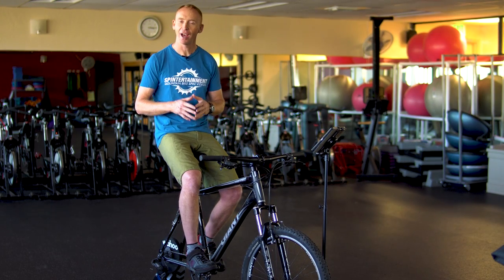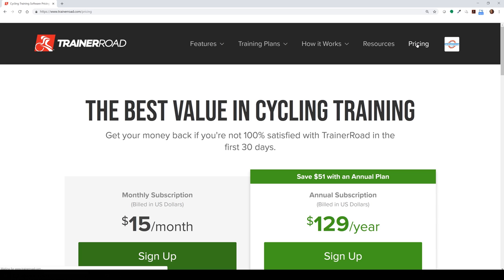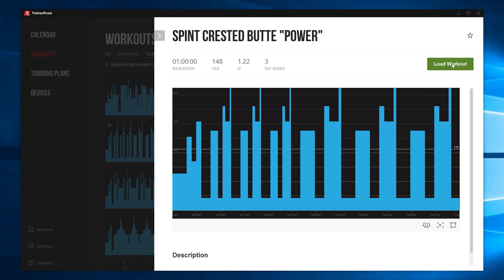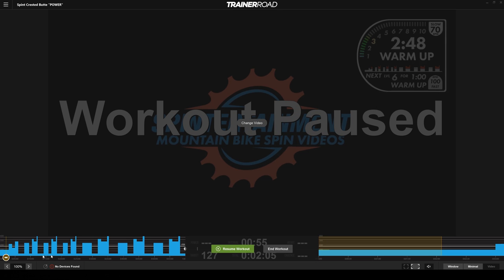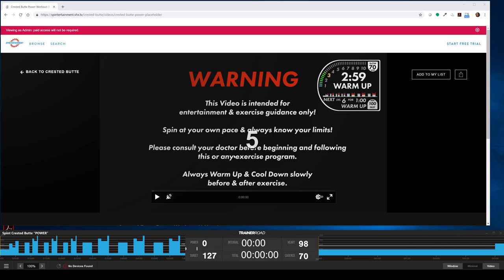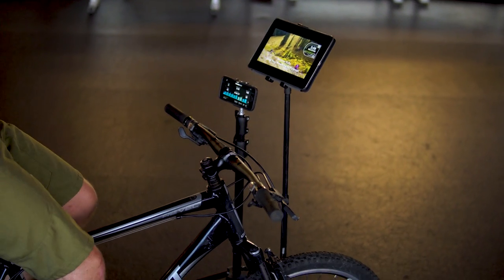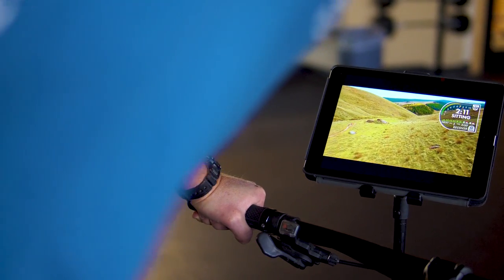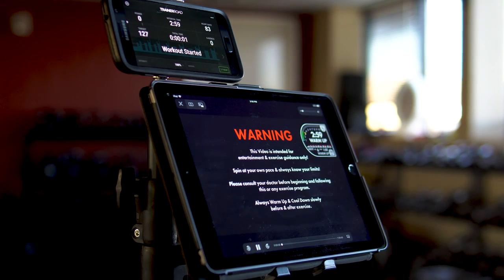How to Use Smart Trainers With Spintertainment Videos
Many of you are eager to use a smart trainer with our videos, and I don’t blame you, its a great experience. While we are working on our own app we found a good solution to get you started. We made custom workouts in the TrainerRoad app that you can sync up with our videos. TrainerRoad is a fee structured system but the overall experience along side Spintertainment Videos is well worth it!
There are a couple ways to do this so I’ll quickly show you how:

First login on trainerroad.com and search for and become a member of the Spintertainment Mountain Bike Video Team.

Own Video PC:
If you own and have our videos downloaded on your computer using the TrainerRoad software app is a breeze. Open the software, go to workouts, and select teams. Find the workout that corresponds with the video you want to watch such as Crested Butte Power Workout. Load the workout then hit open video. Choose the same video “Crested Butte Power Workout”. It will load all synced up and you just hit “start workout”. I like to change video mode to normal so it is not stretched out. Keep in mind to skip forward or back in the software you have to pause first.

Stream Video PC
If you are a streaming subscriber and have access to our full library you just have to manually sync up the video with the workout.
Open TrainerRoad and load your workout.
Hit Continue without video
Place TrainerRoad in Minimal Mode
Open the VHX/Vimeo app and select the video you want.
Position the windows so you can see the video and workout. (F11 will help maximize video size if needed)
Hit play on the TrainerRoad screen.
You will get a 5 second countdown,, when it hits 0 press play on the video. You will be synced up to within about a second and will feel natural.

We recommend turning OFF the Pedal to Resume/Pause feature to keep the workout & video synced in case you stop pedalling for any reason such as catching your breath.
You may also want to turn off Interval Sounds.

If you have any trouble syncing just select which program has the lower number and pause it for a moment then resume when the 2 are synced up.

Keep in mind you will need a USB adapter for your computer to communicate with your trainer so just look up what your trainer manufacturer recommends.

Stream Video App iOs,Android or streaming box such as Apple TV or Roku.
If you would like to use a mobile device, tablet or Streaming TV box you will need 2 devices to sync up. One to control the trainer and one to play the video. I like to use my phone to control the trainer and an ipad to play the video. Load the desired workout on your phone and select the video on the tablet. Start the workout on the TrainerRoad app keeping an eye on the 5 second countdown. When the timer hits 0 press play on the video and you are ready to go!